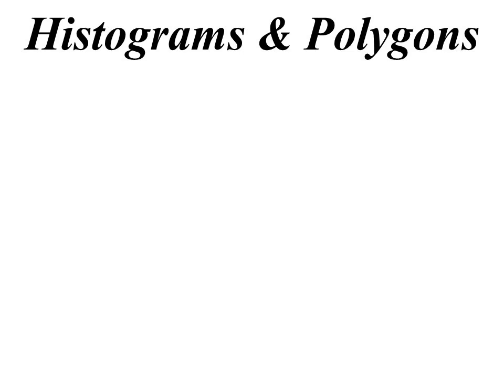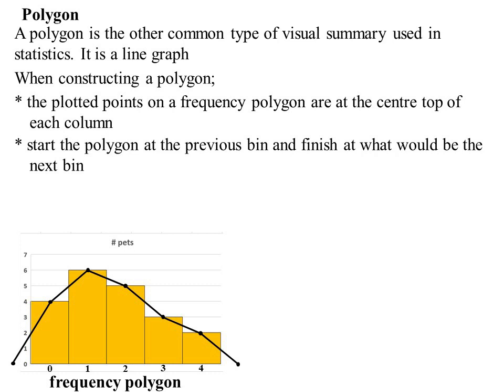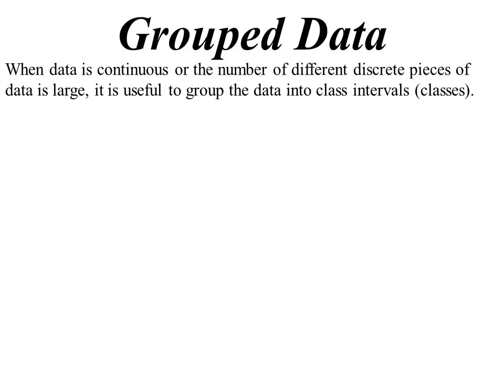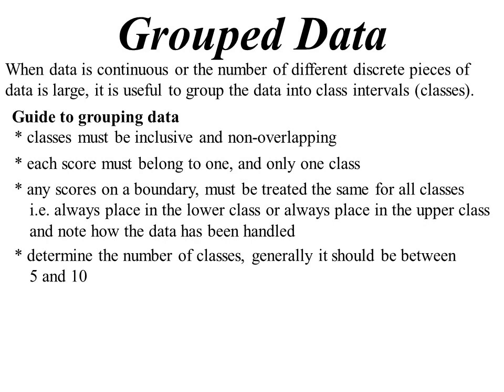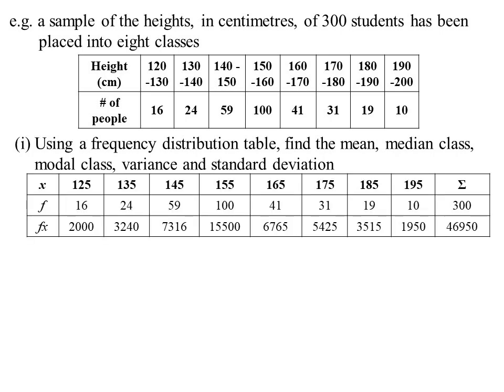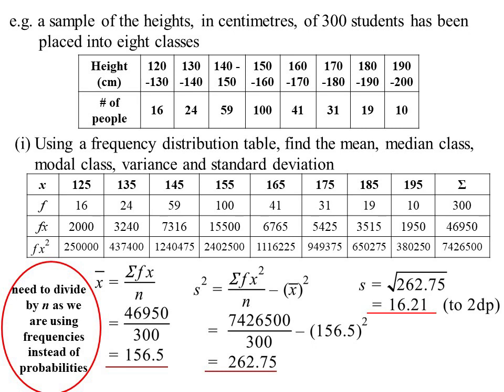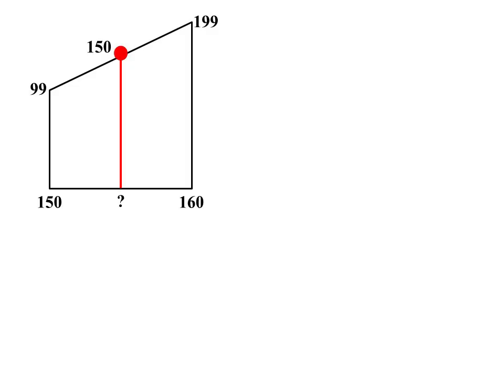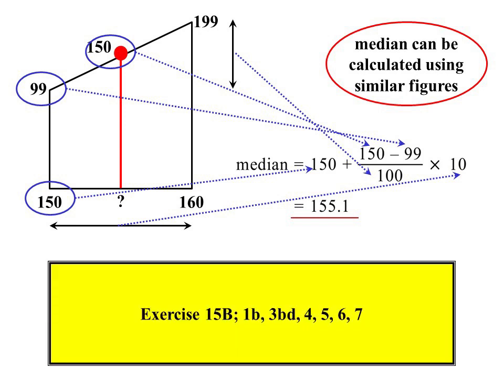12X1 T10 02 histograms & polygons 2024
Looking at the two common visual summaries of statistics, histograms and polygons